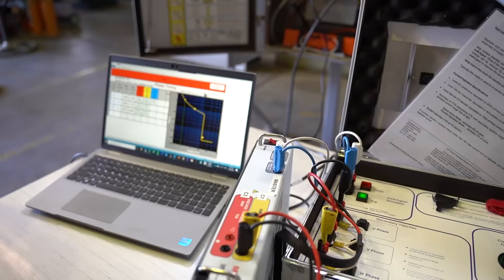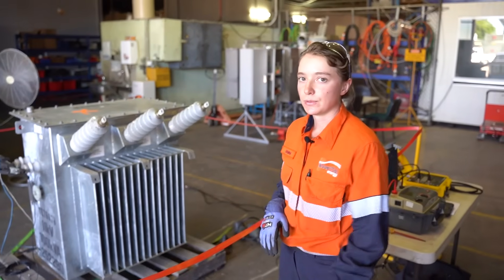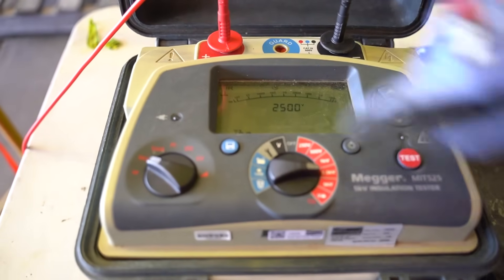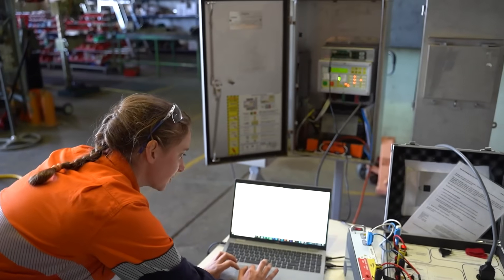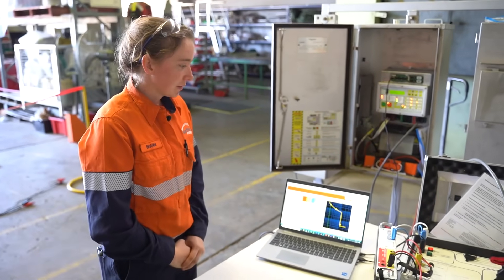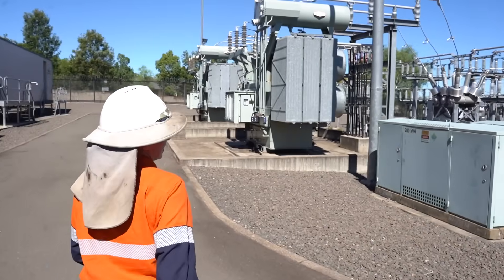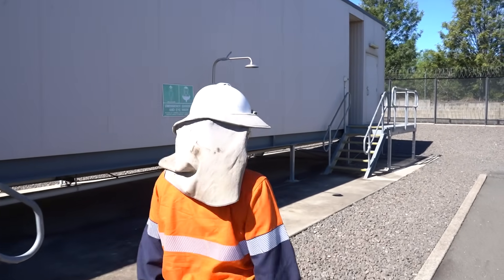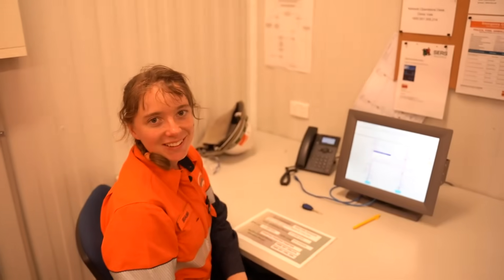Day in the life Zone Substation Electrical Technician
Take a tour with an Electrician working as a  Zone Substation Electrical Technician and hear what Brianna does day to day.

Who are we? We are The Careers Department. We are here to help you make better decisions about what you want to do with your career, by showing you as much information about courses and jobs as possible.